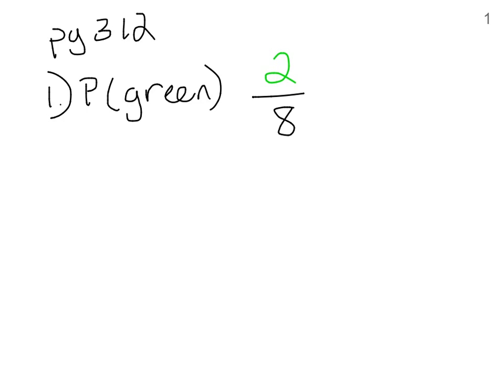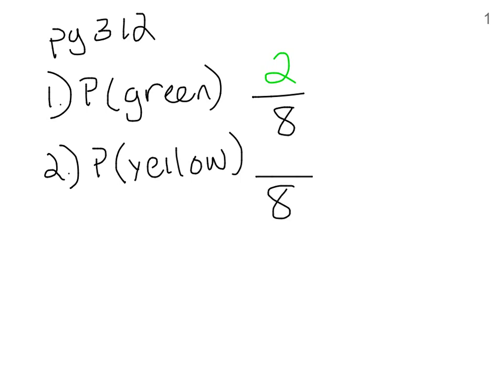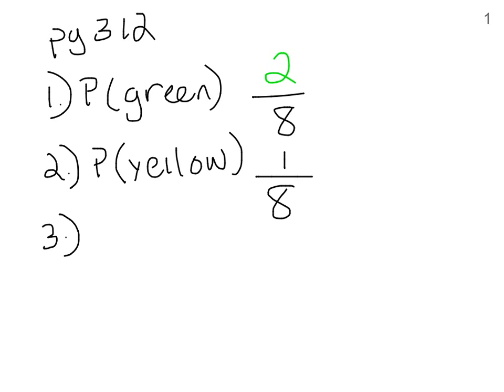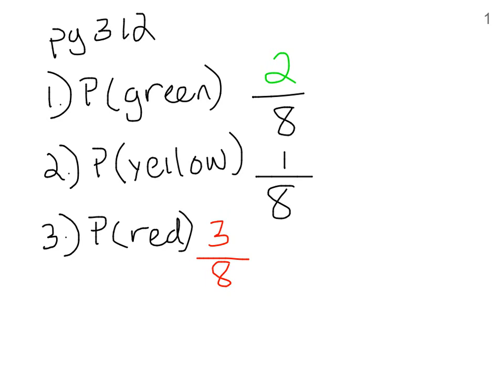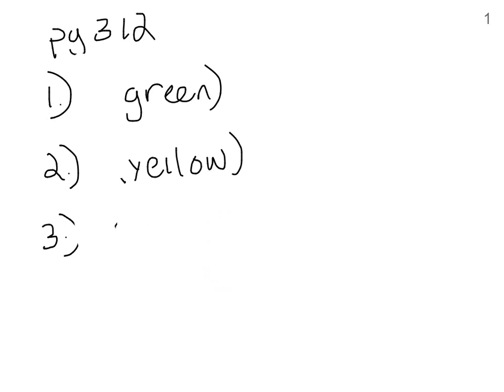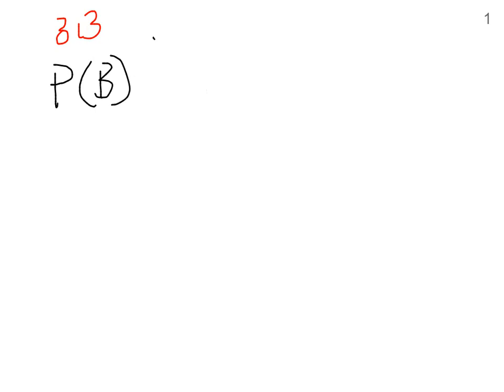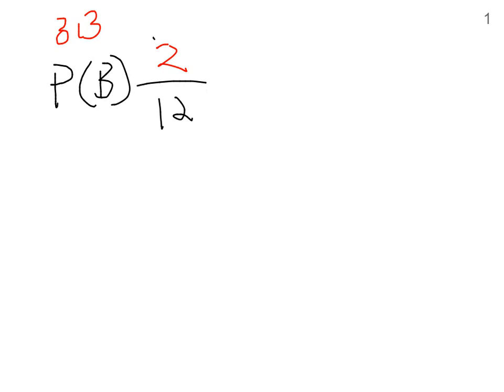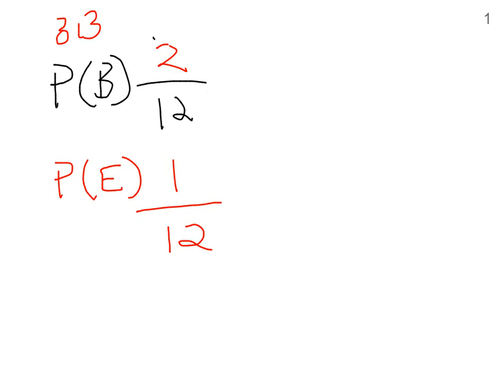Computing Probability (part 2 of 2)